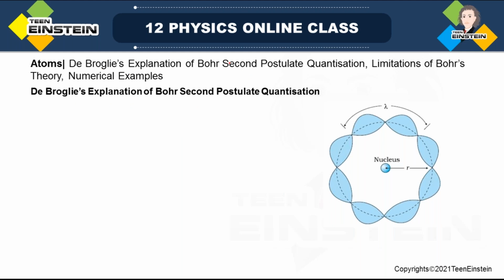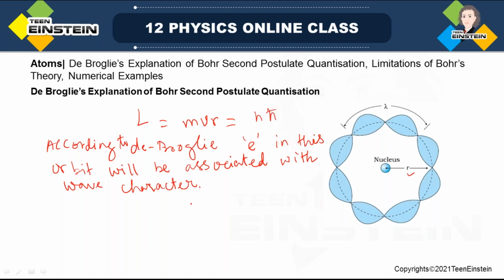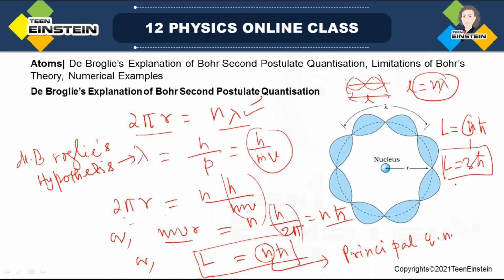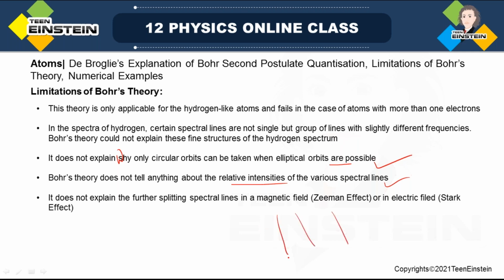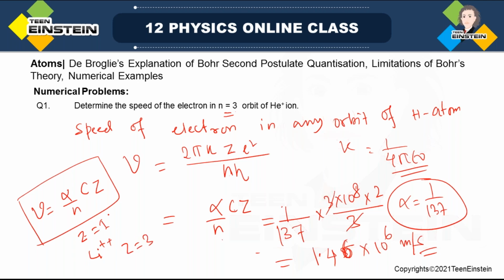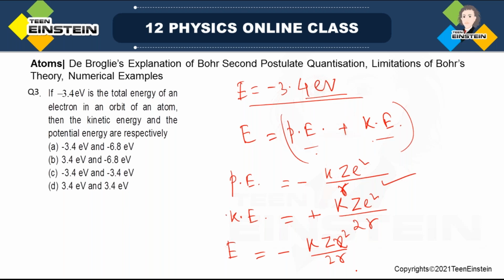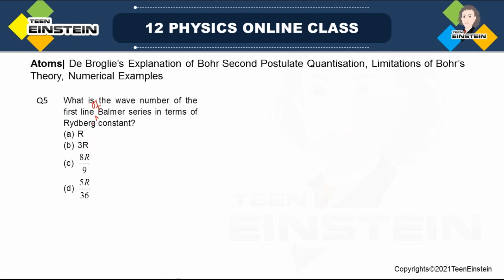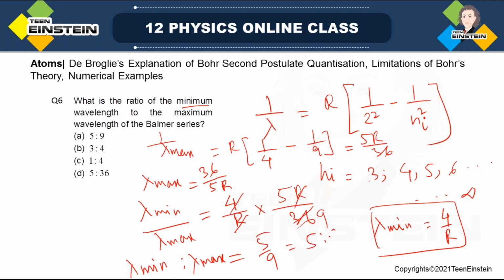TeenEinstein | Atoms | Class 12 | CBSE | NCERT | NEET| IIT JEE | physics| de-Broglie's | postulate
Thomson’s model of Atomic Structure,
alpha particle Scattering Experiment,
significant results of Alpha particle Scattering Experiment
Rutherford’s model of Atomic Structure and Its Limitations
Bohr’s Atomic Model
Bohr’s Theory of Hydrogen Atom
Energy Levels of Hydrogen atom
hydrogen spectra
spectral Series
de-Broglie's Explanation of Bohr's second postulate,
limitations of Bohr's Theory,
numerical Examples
neet physics
twelfth Grade
problems from IIT-JEE-Advanced papers on atoms
neet, IIT and JEE Exam Preparation Videos
STEM Tutoring
ap-physics
class 12
class 12 physics
neet Preparation
ncert physics
cbse physics